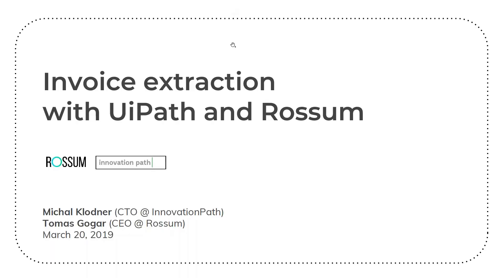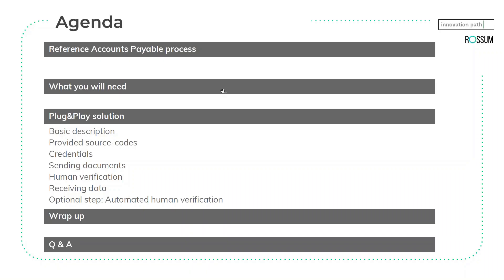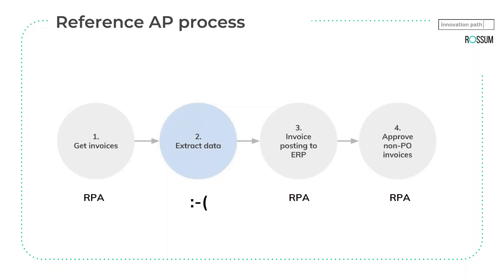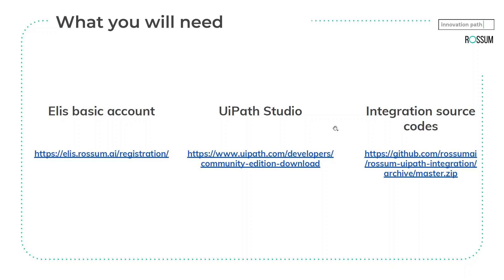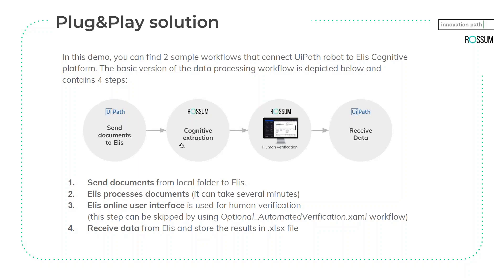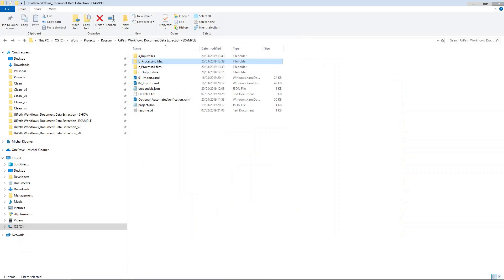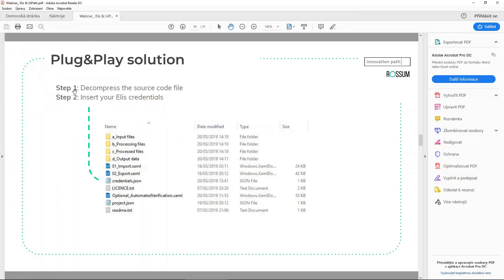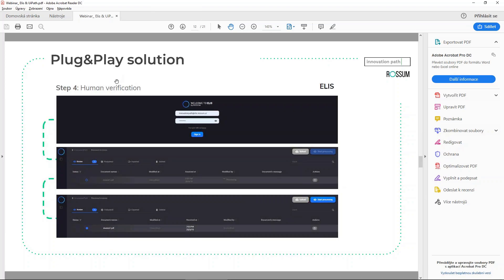Invoice Extraction with UiPath Webinar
In this webinar, presented by InnovationPath you will learn
- How to automate invoice data capture in less than an hour
- Example of Rossum and UiPath integration (example UiPath workflows provided)
- How to fit this integration into your process
- How to automate PO matching

UiPath, RPA, Robotic Process Automation